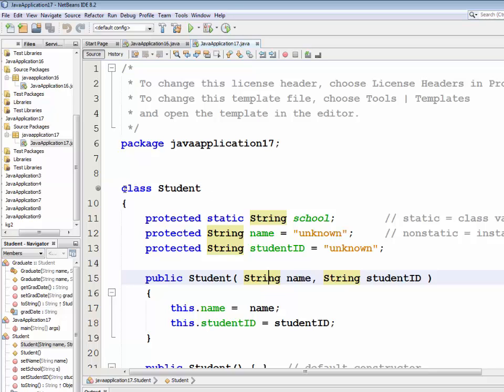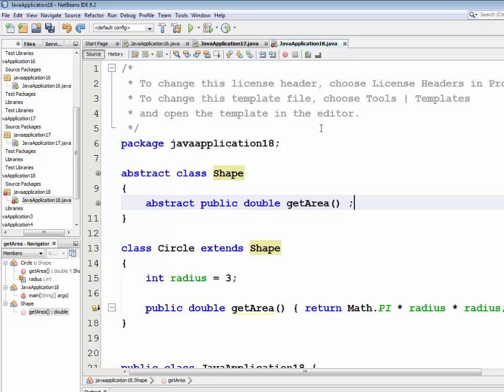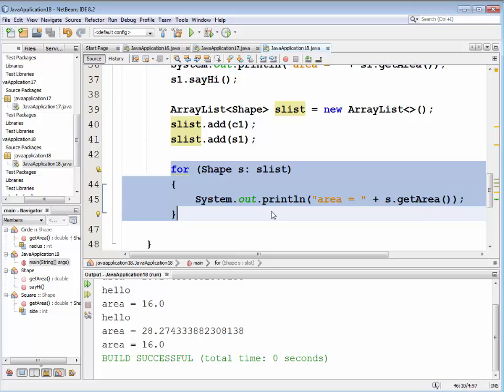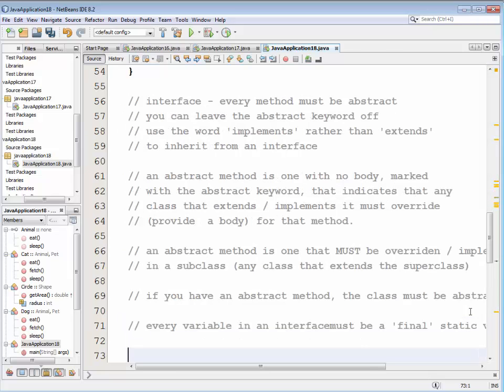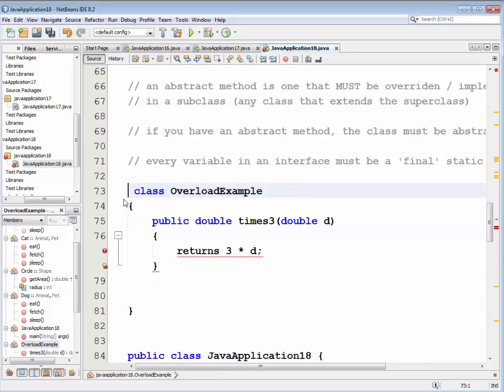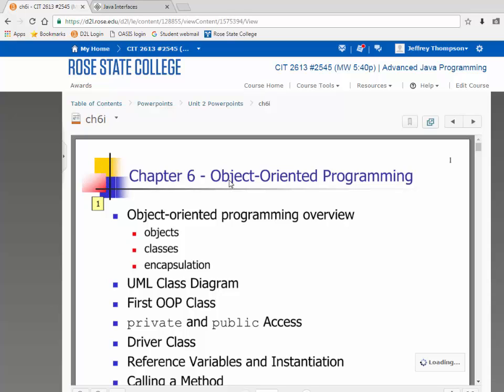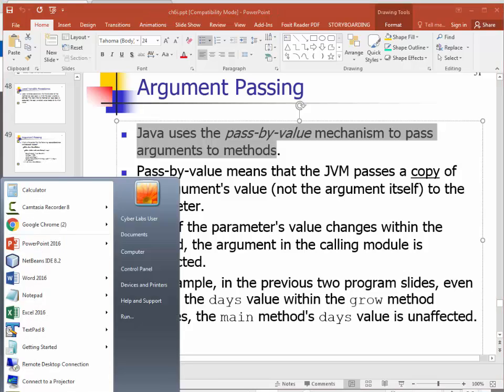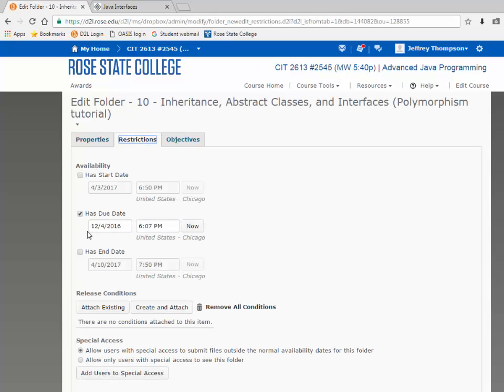CIT2613-2545 Lecture Apr 3 2017 - Abstract classes and interfaces